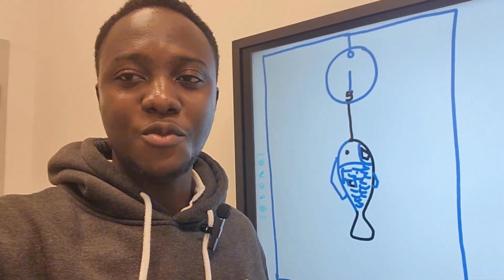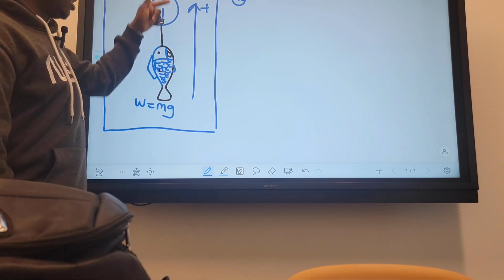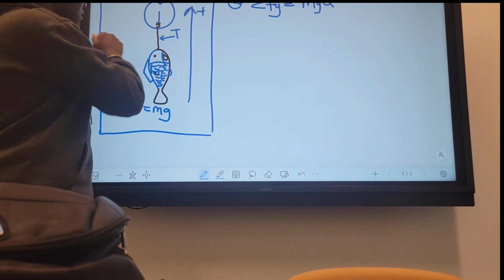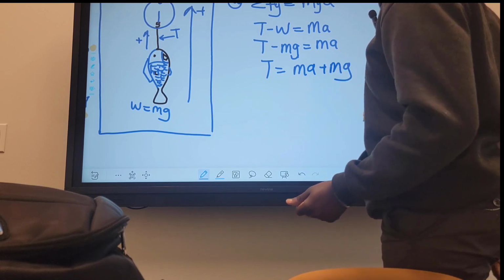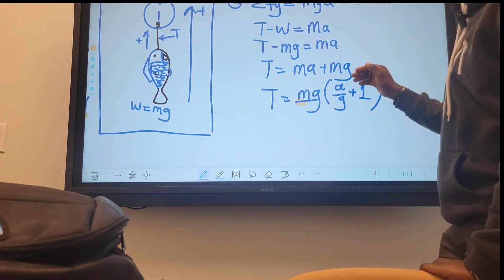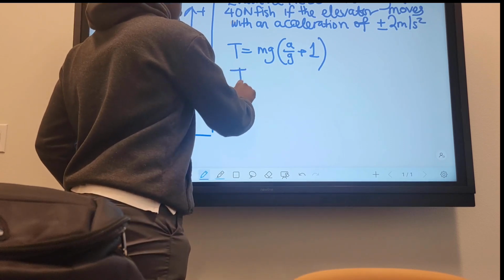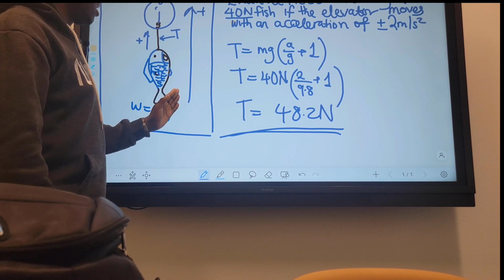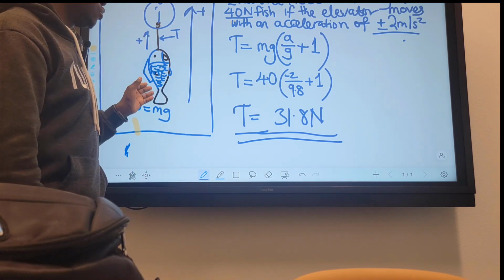Newton's Laws, Induced weight due to acceleration